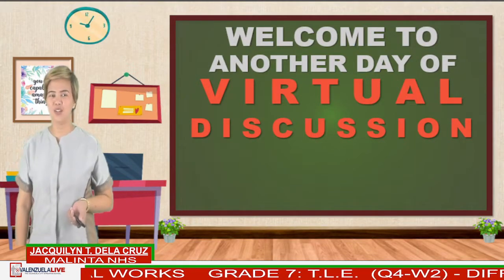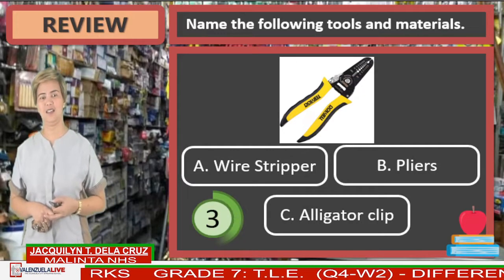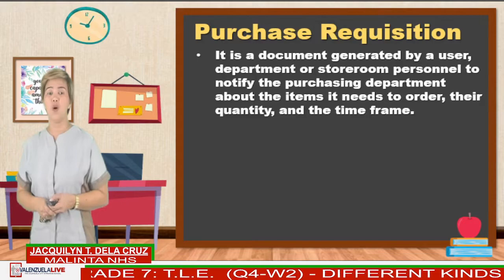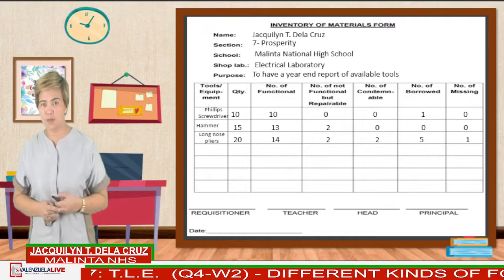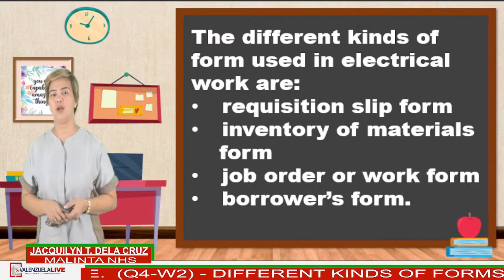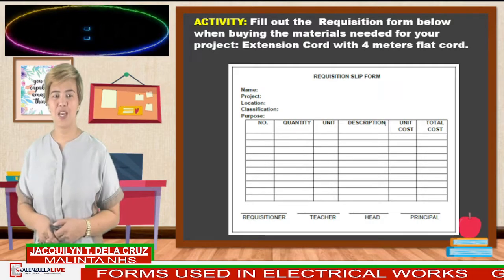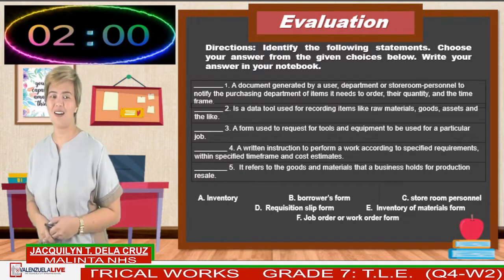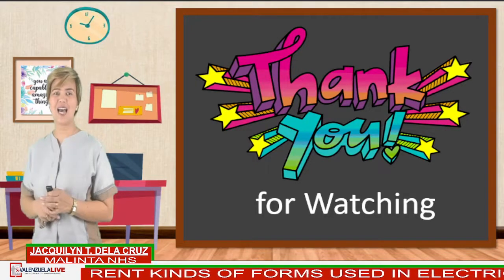GRADE 7 TLE Q4 - DIFFERENT KINDS OF FORMS USED IN ELECTRICAL WORKS